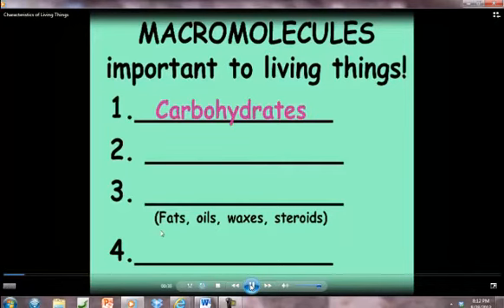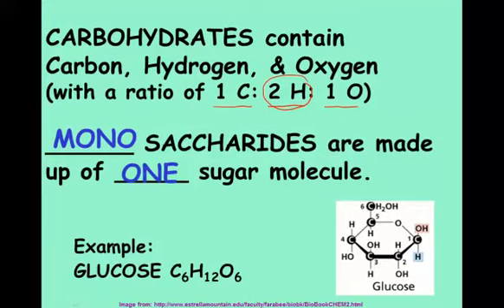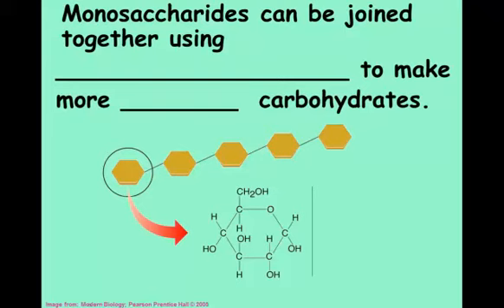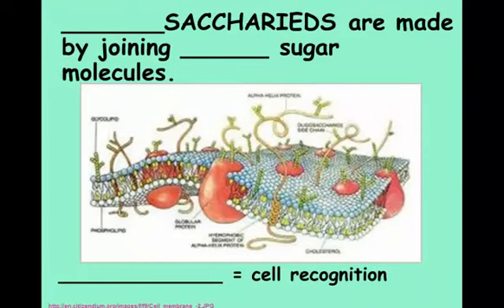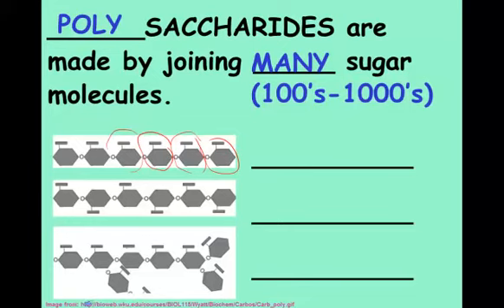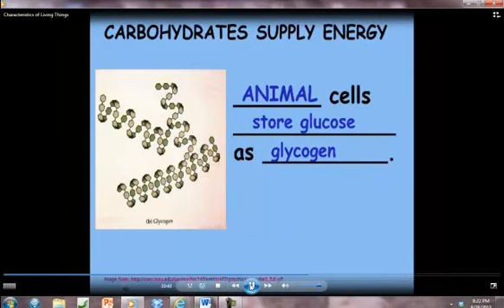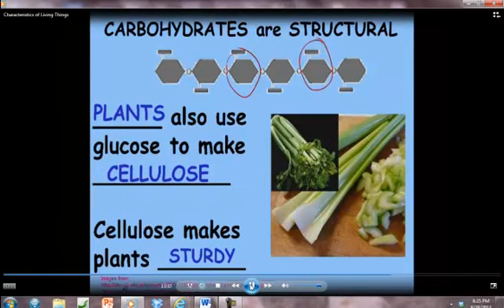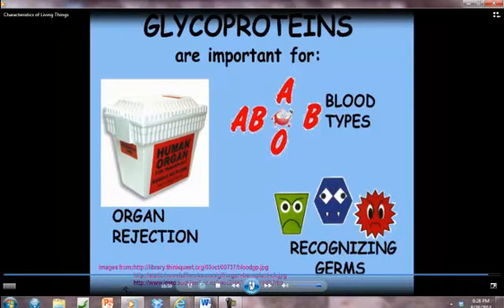Honors Biology-Biomolecules Carbs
This is the 1st video of 4 that goes with this Powerpoint slideshow.